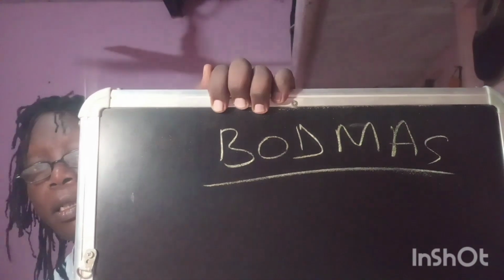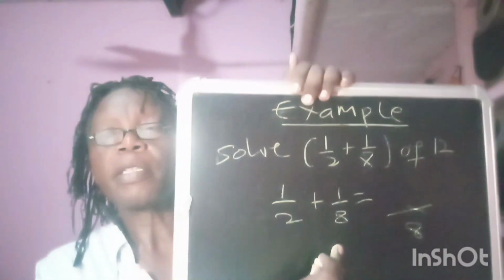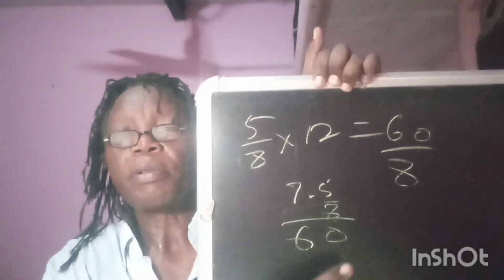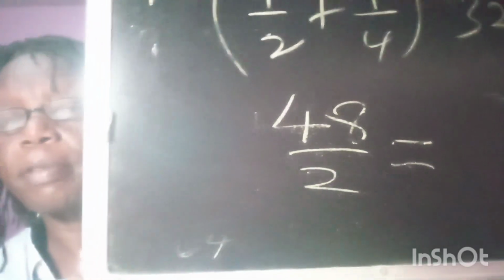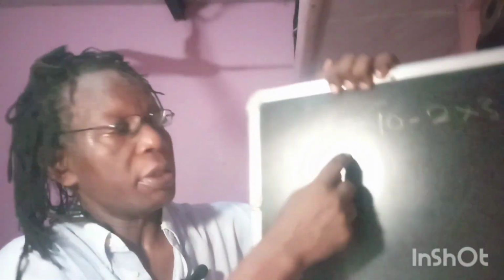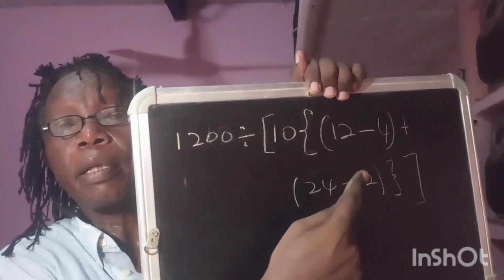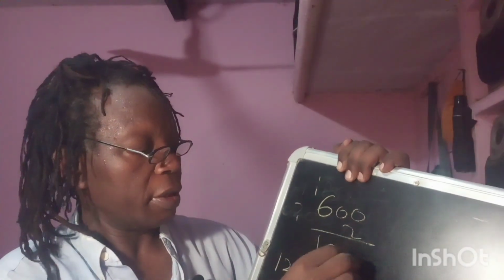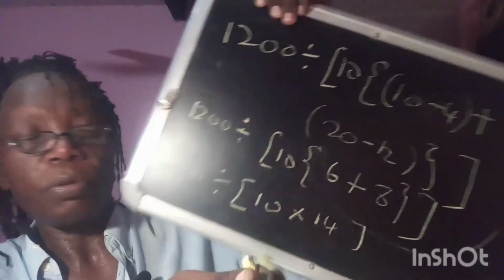What is Bodmas and how to apply it in maths